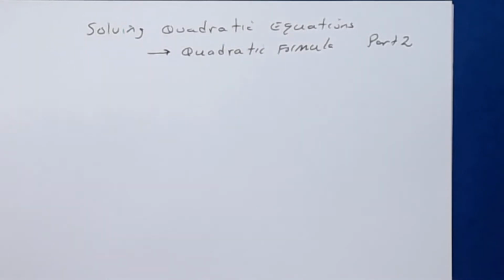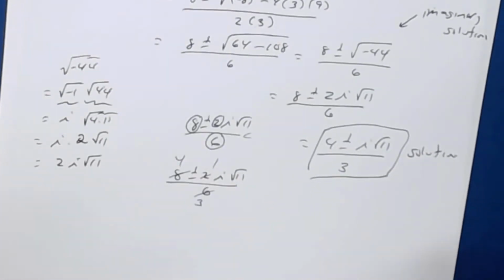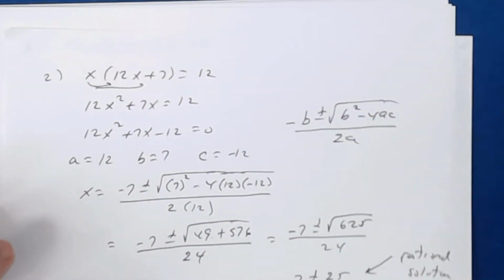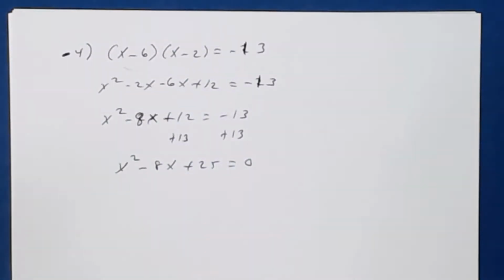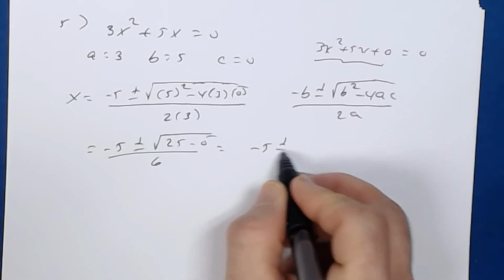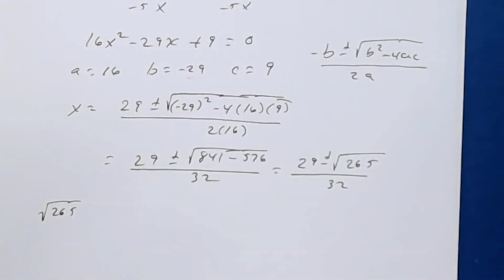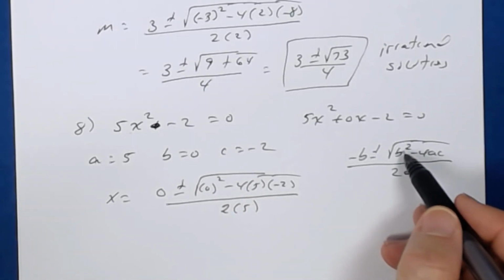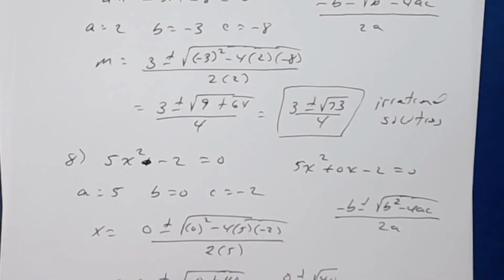Solving Quadratic Equations Using the Quadratic Formula Part 2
This lesson focuses on solving quadratic equations using the quadratic formula.  This is part 2 of a 2 part lesson.